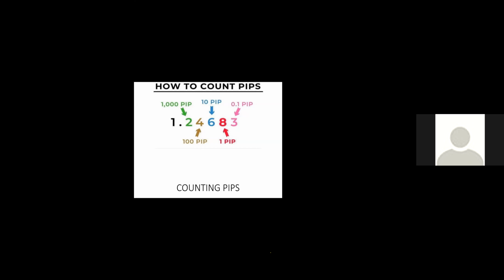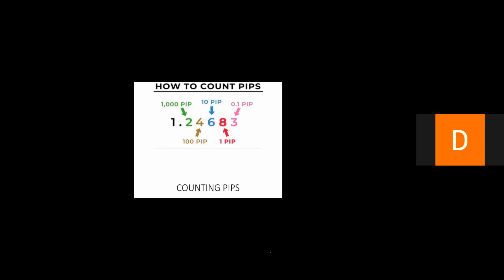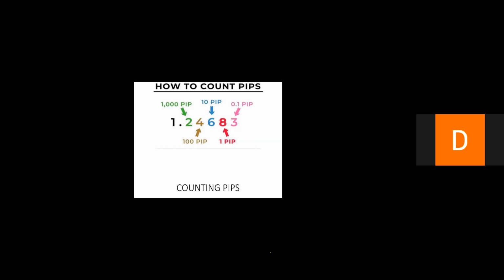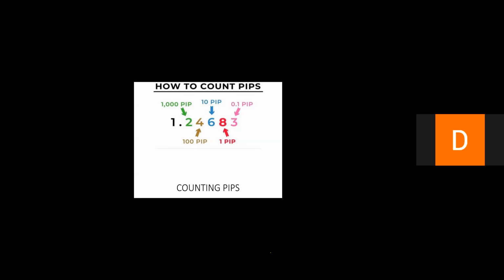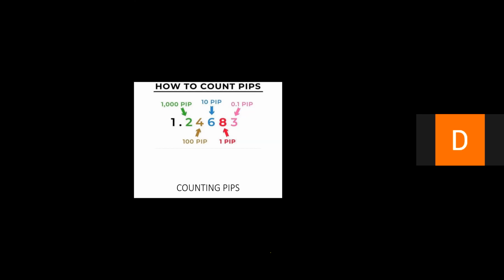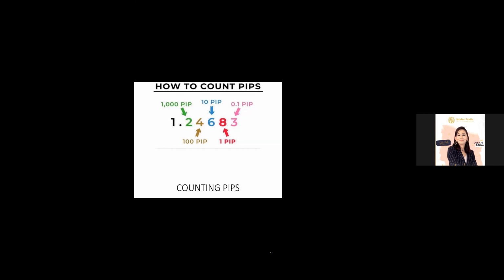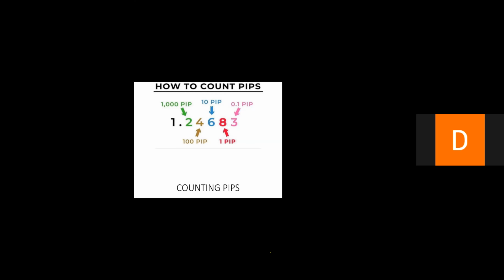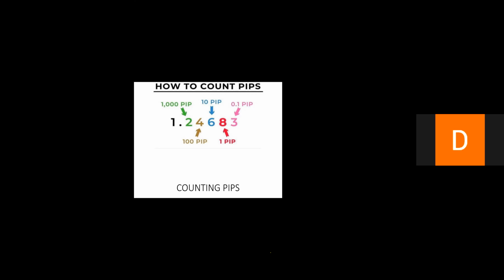HOW TO MAKE MONEY IN FOREX? Part 1 pip money #2021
Hello my dear friends who are interested in forex and skillset to earn money from the market, please do connect in this channel because you are going to get so much value. Declaimer- past profits can not guarantee future results.